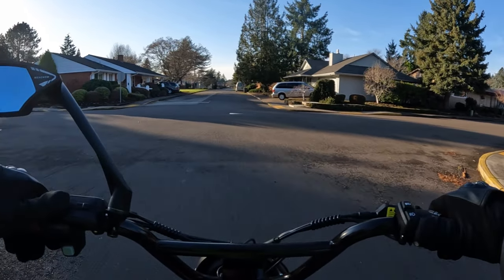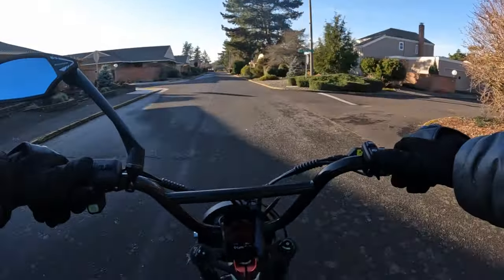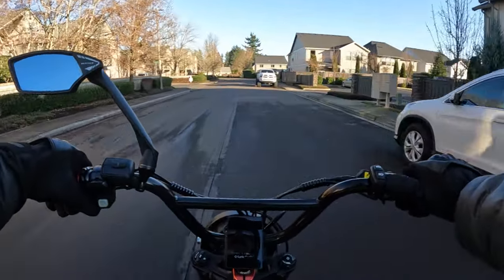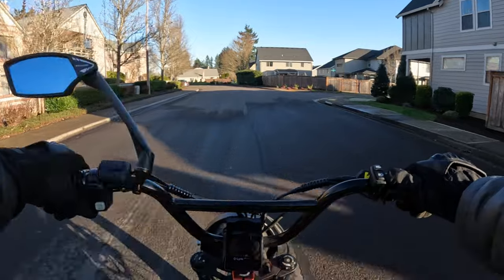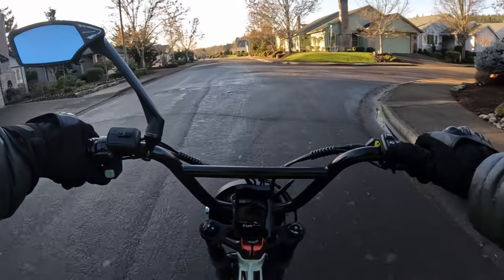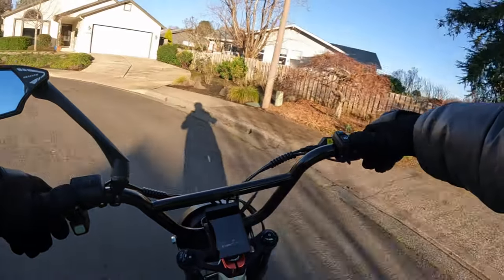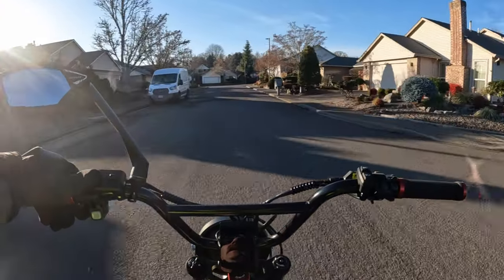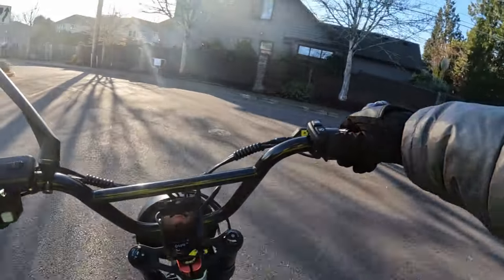The Motor Goat V3 60V 2600W 40-50MPH Pre-Order NOW!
Talking About The Motor Goat V3 Ebike And What Features The Bike Has To Offer - Riding The Lyric Graffiti